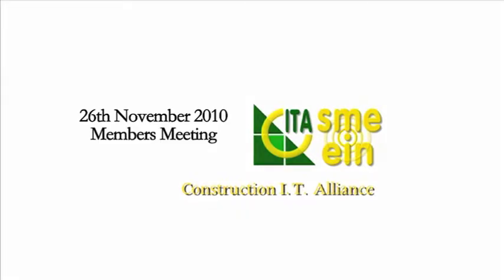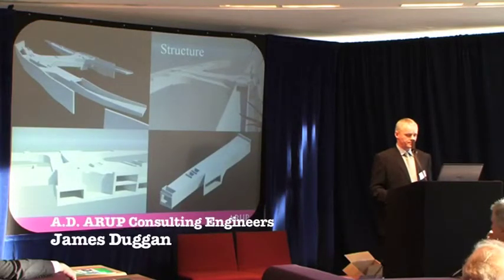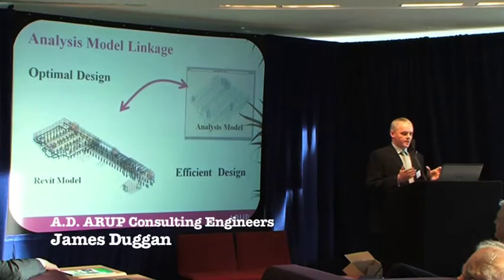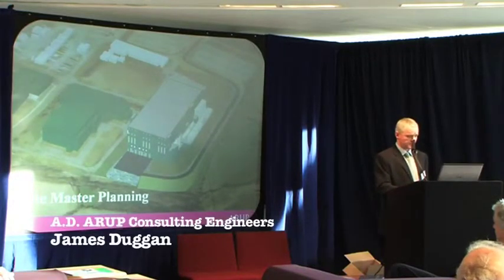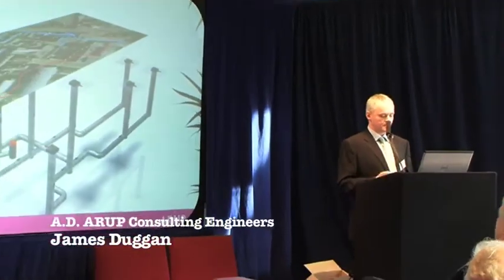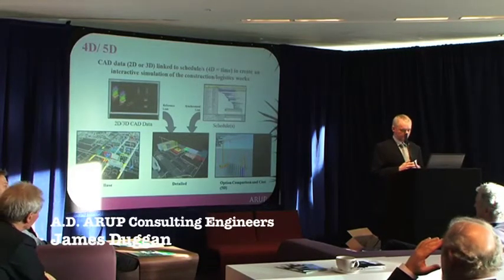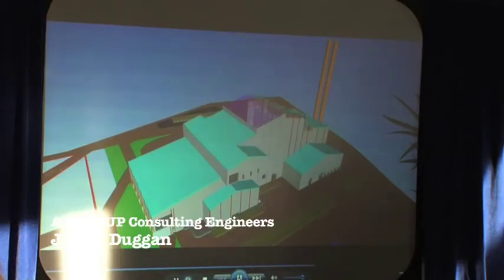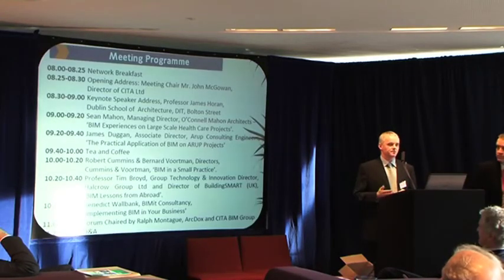CITA EIN, November 2010: James Duggan "The Practical Application of BIM on Arup Projects'" (part 2)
James Duggan, Associate Director of Arup Consulting Engineers, discusses the practical applications of building information modelling on Arup projects.